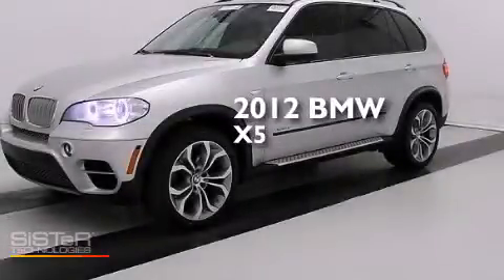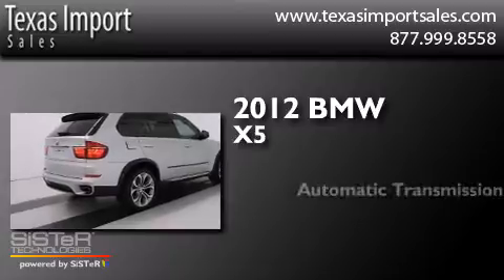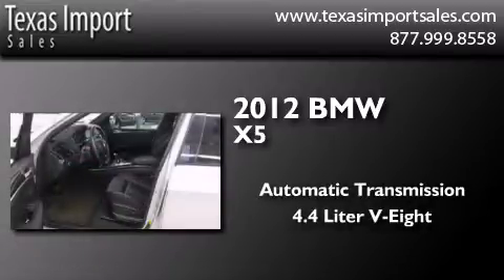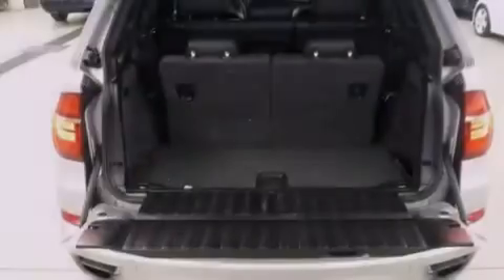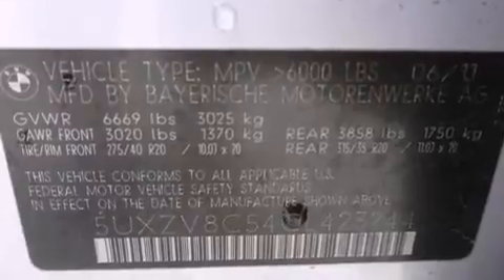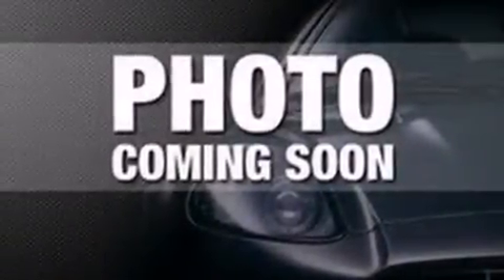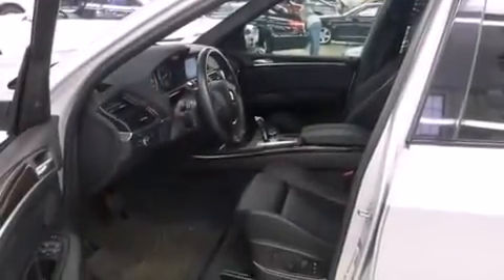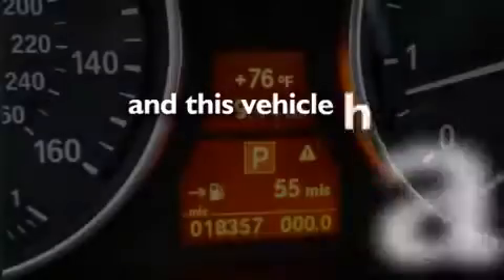Used 2012 BMW X5 Dallas TX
We've been honored to serve the Dallas TX area , we promise that your experience at our dealership will exceed your expectations ! Year : 2012 Make : BMW Model : X5 Engine : 4.4-liter, 400-hp 32-valve V-8 engine Trans . : Automatic Exterior : Silver Miles : 18,357 Interior : Black Stock : 4095 Texas Import Sales 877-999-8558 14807 Venture Drive Dallas , TX 75234 Used 2012 BMW X5 Dallas TX